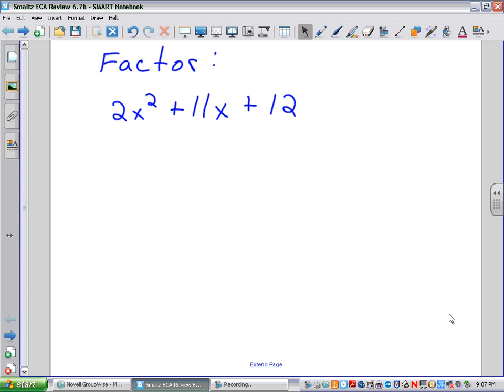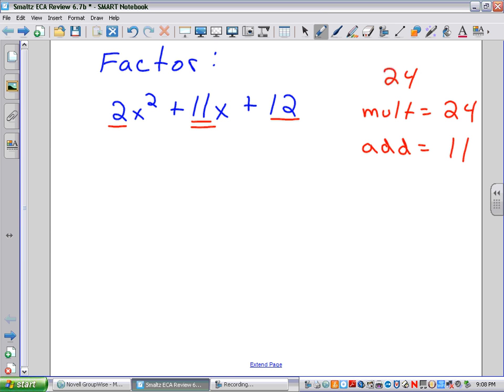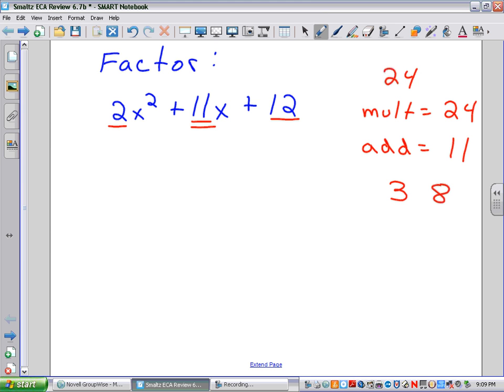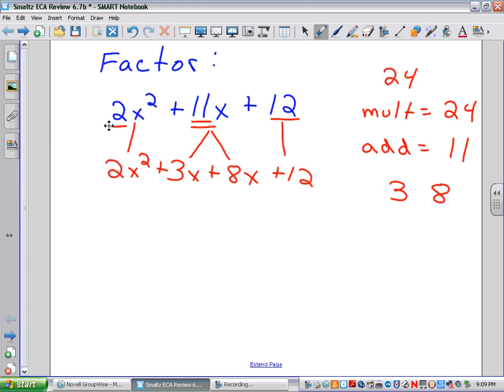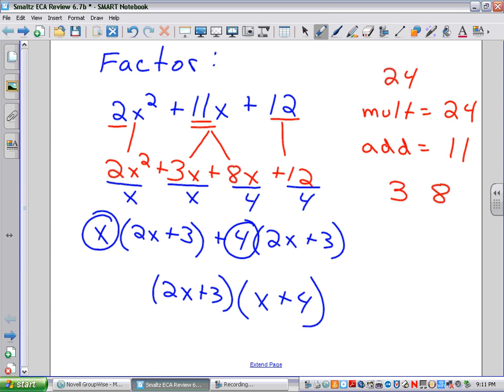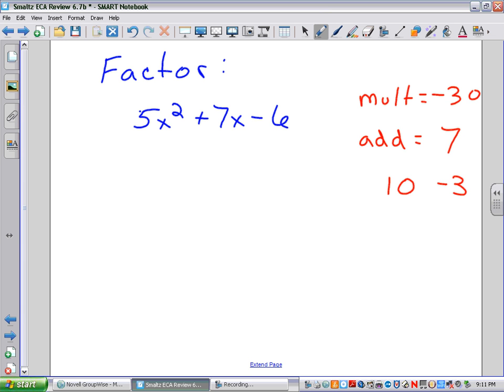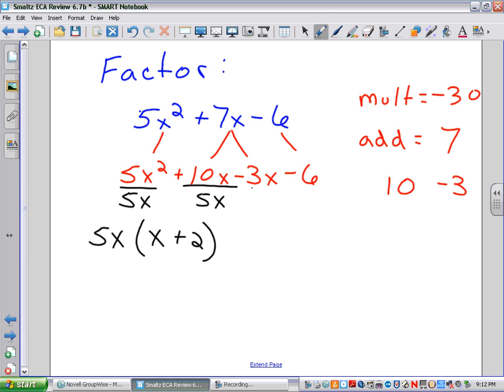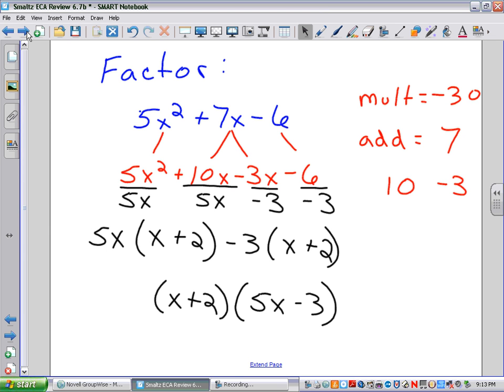Smaltz ECA Review 6 7b